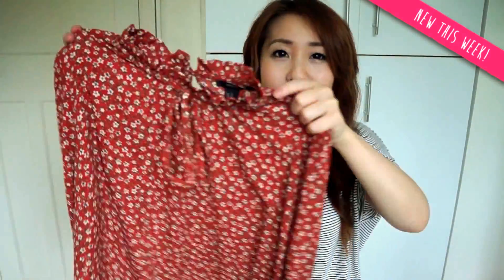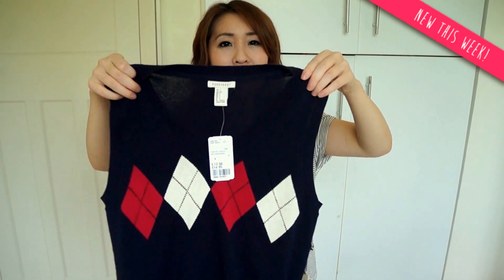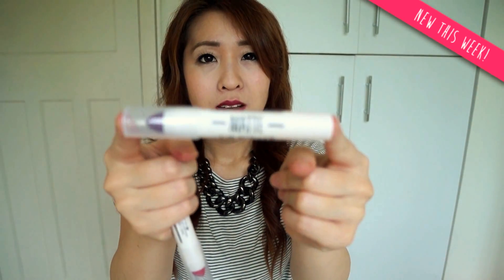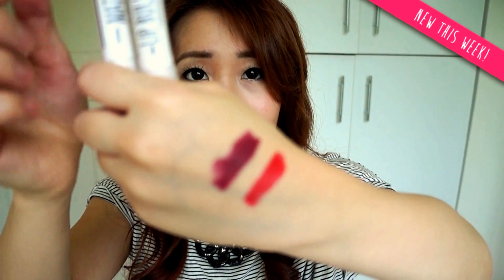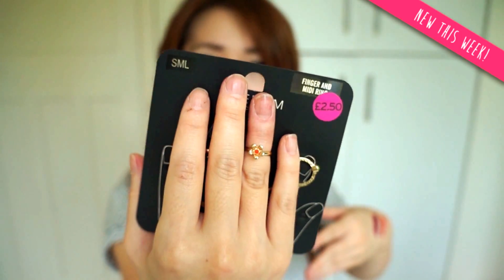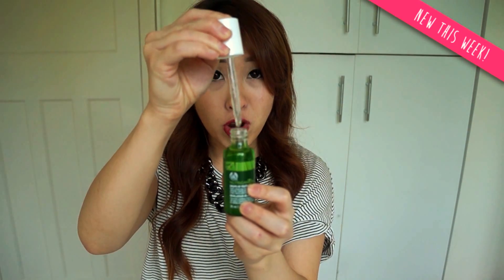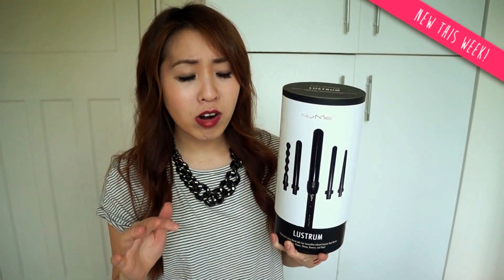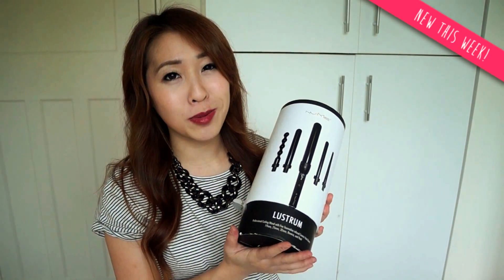September New Purchases | Apriloves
The month of September 2014, week two... find out what I bought :)

Product list:

Pleated Neck Floral Blouse - Forever 21
Navy Cream Red Woven Top - Forever 21
Topshop Matte Lip Bullet in Get me Bodied & Joyride
Topshop Freedom Rings
L'oreal Preference Mousse Absolue in Rich Dark Chocolate
Bodyshop Nutriganics Drops of Youth Concentrate
Bodyshop Nutriganics Smoothing Eye Cream
NuMe Lustrum Set